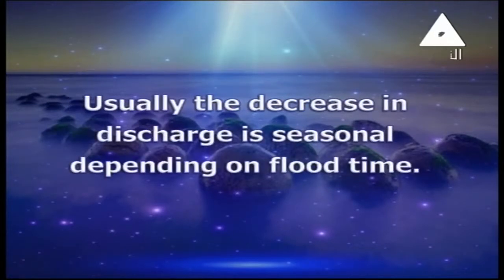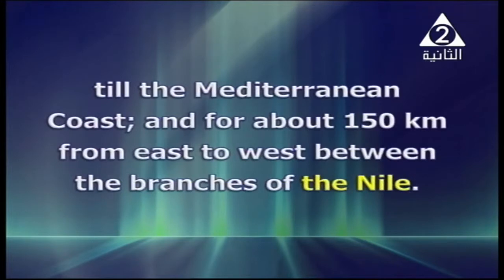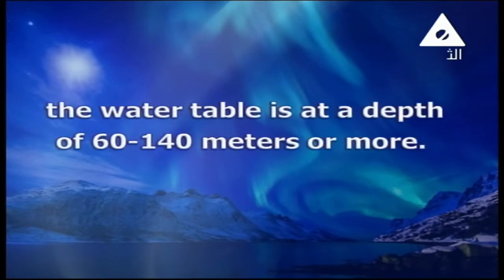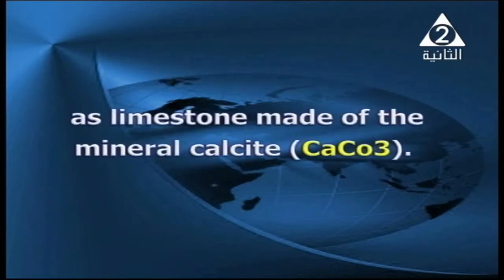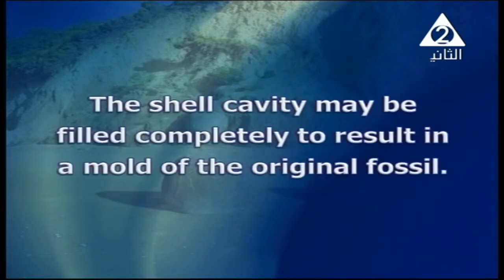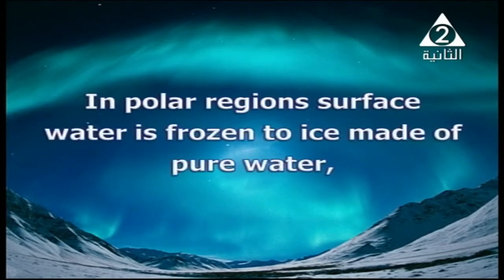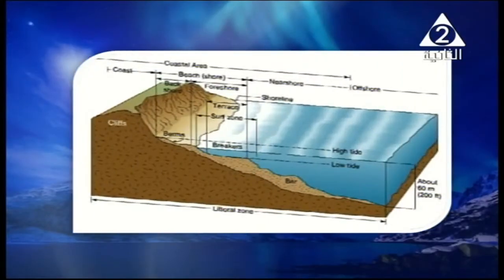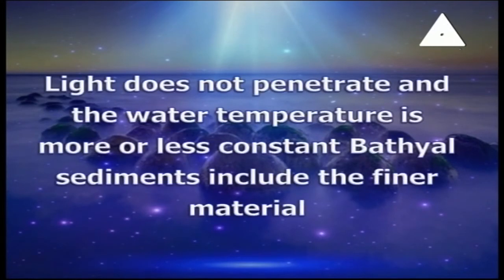جيولوجيا لغات 3 ثانوي أ ياسر السافوري 27-02-2019